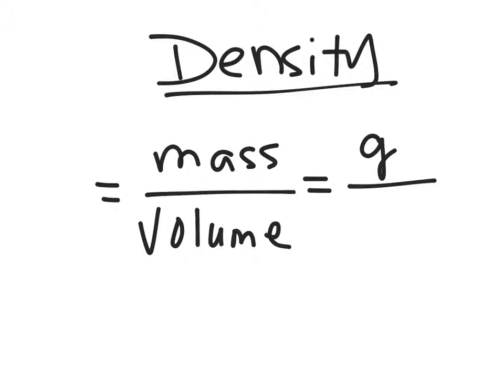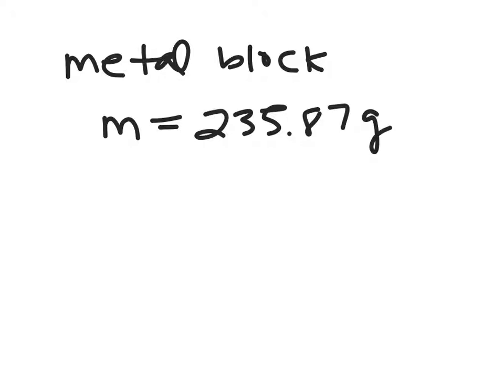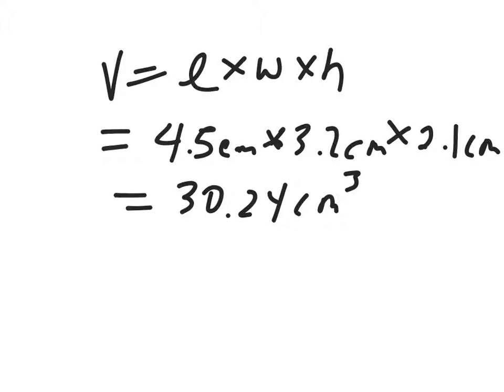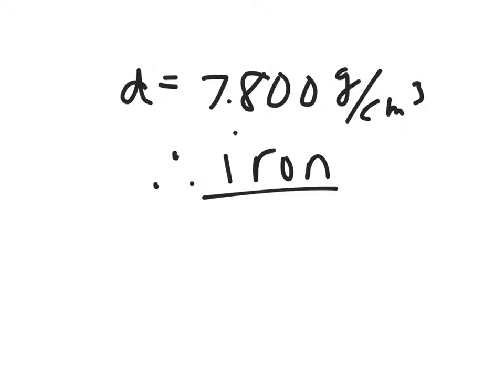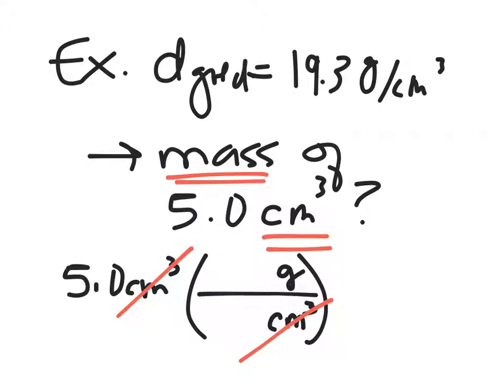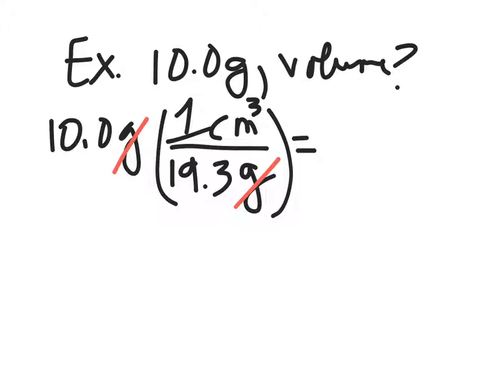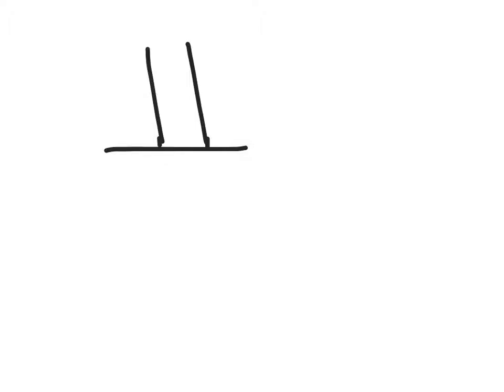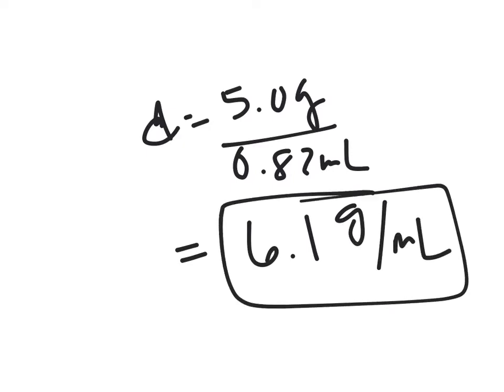Copy of Density